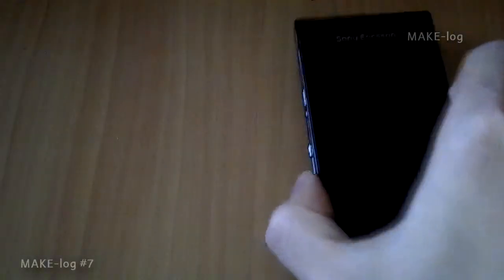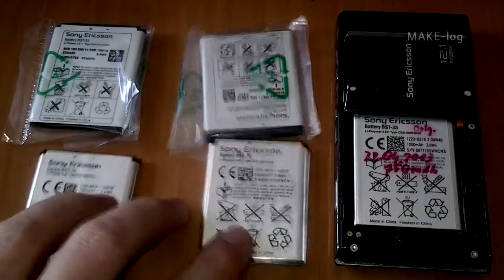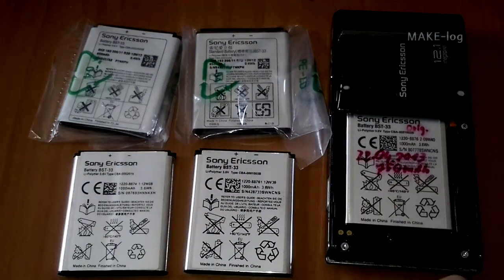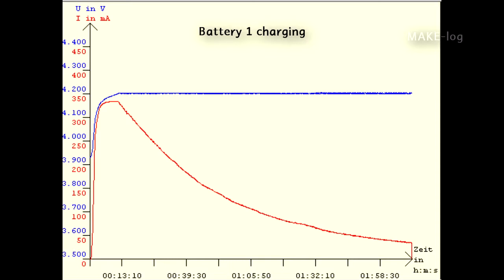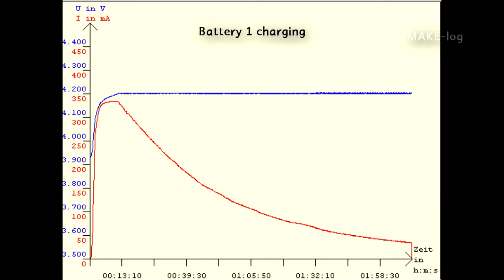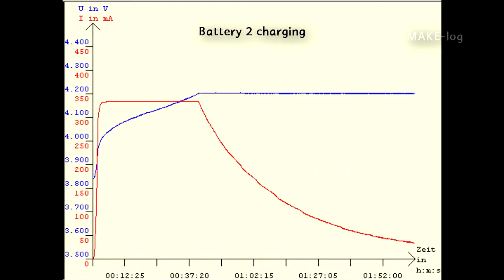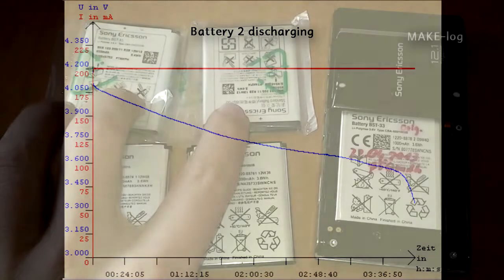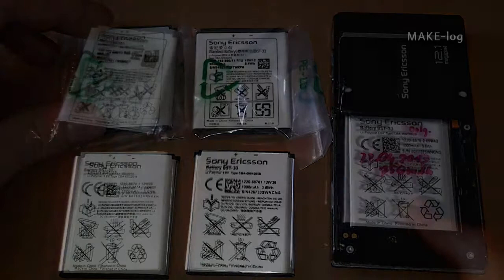MAKElog#7 Battery Capacity measurement - Lipo charging and discharging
MAKElog #7:

Often replacement batteries make empty promises due to less true capacity than written on it. I have measured the capacity of my original BST-33 battery and compared it to new replacement batteries I bought from internet shops.

Results:
Original Sony Ericsson BST-33 (after 5 years of use): 750 mAh
lower left, Cheap ~7$ ebay china battery: 500 mAh
lower right, Cheap ~6$ ebay china battery: 600 mAh
upper right, 12€ Battery from german distributor S/N 545752: more than 931 mAh
upper right, 12€ Battery from german distributor BKB 193 200/11 R2B: 847 mAh